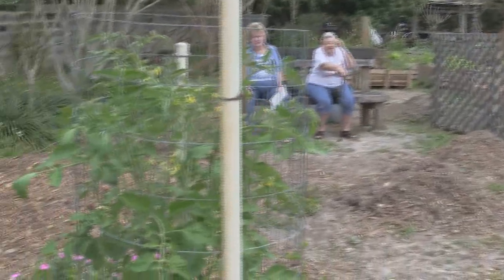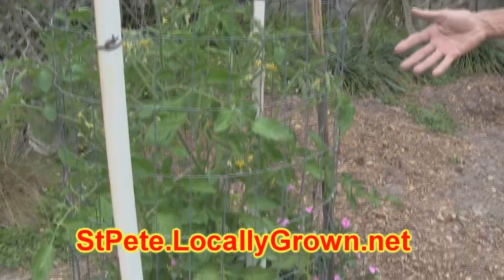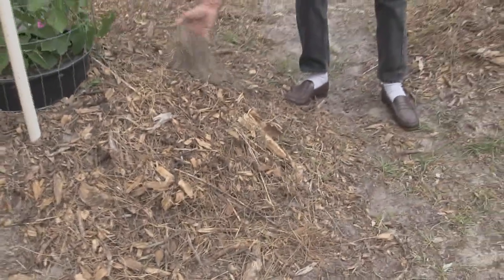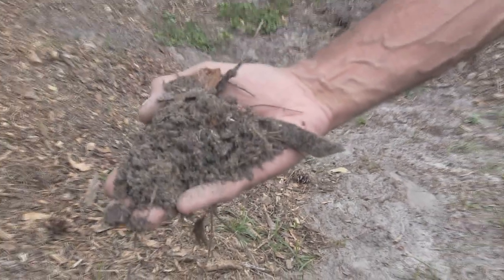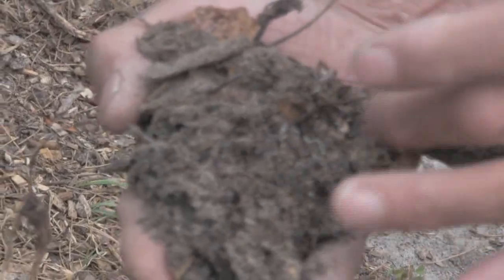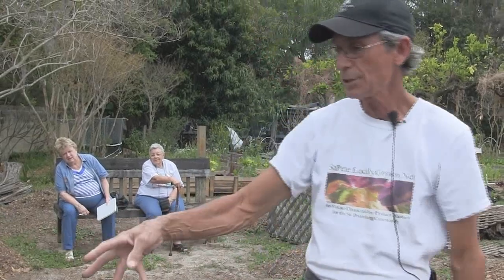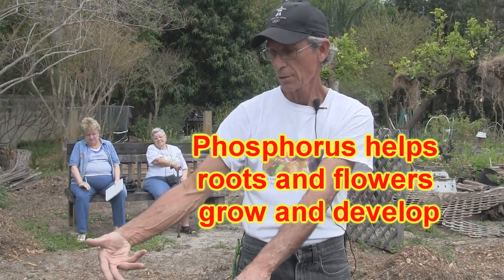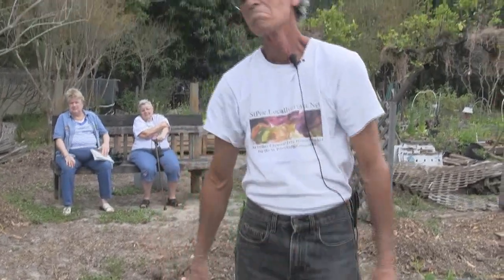Improve Soil Quality, Get More Nutrients to Your Plant w/ Mycelium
Here is a great organic gardening tip. Get more mycelium in your garden. It helps bring nutrients to the plant from way beyond where the roots can reach.